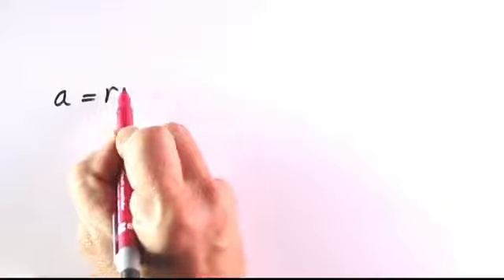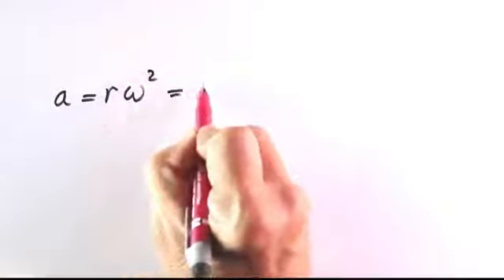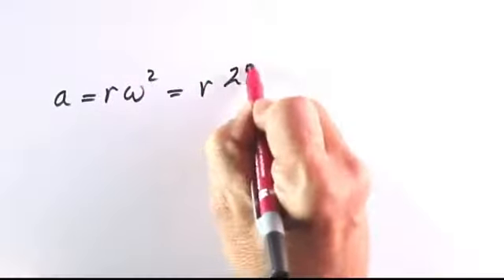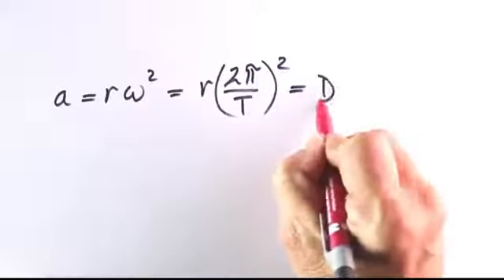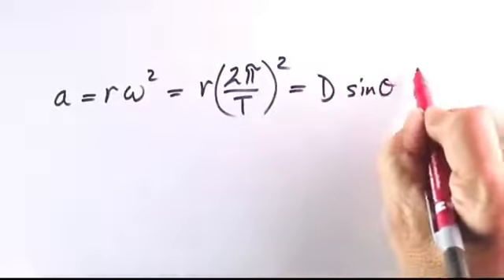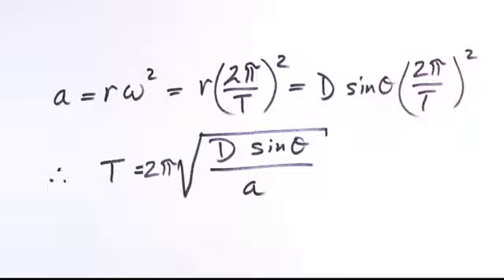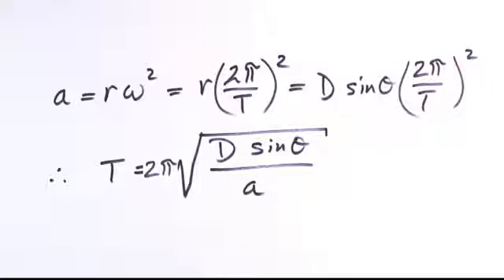Physics, Mechanics. Lesson 4.5 Practice problems Part 2 of 4